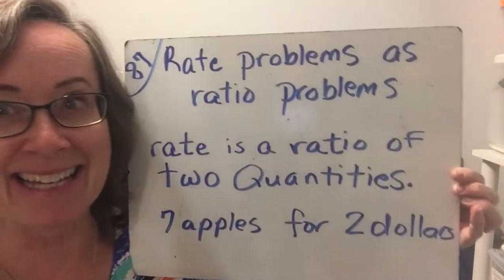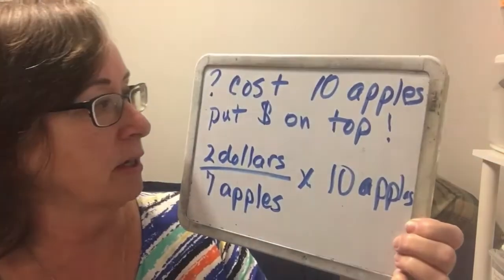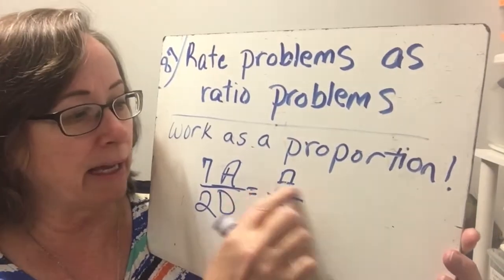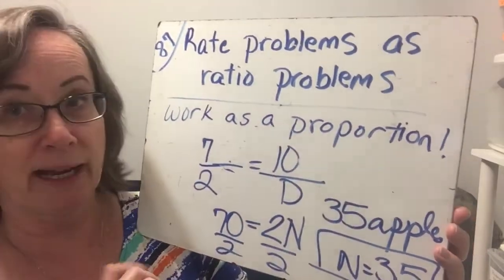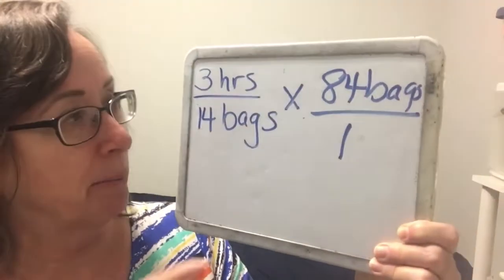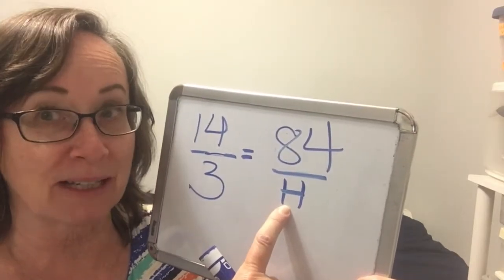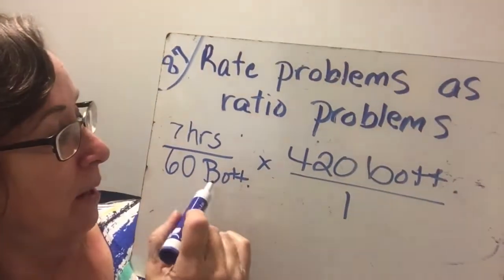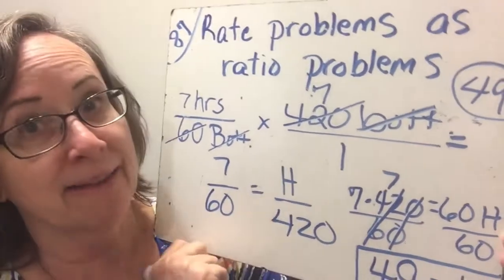lesson 87 Saxon Blue book Algebra half Rate problems as ratio problems